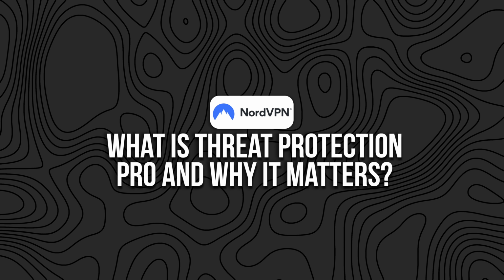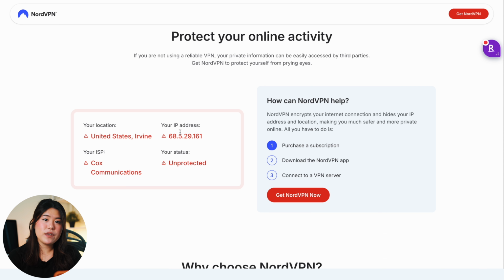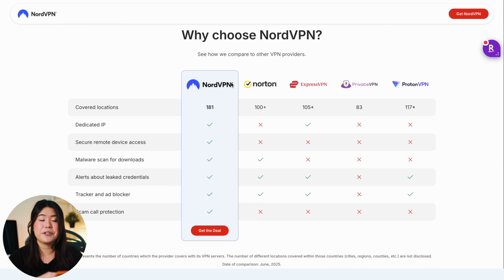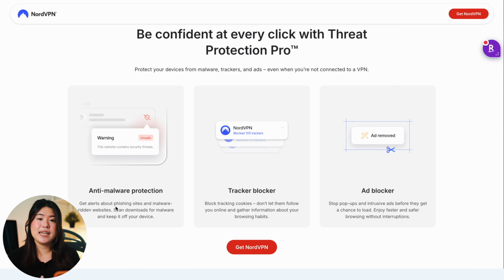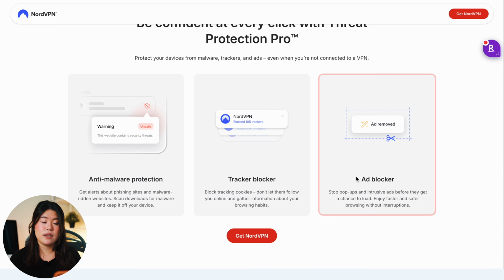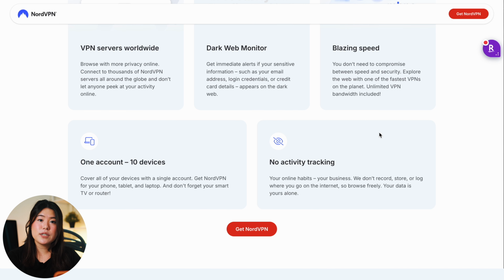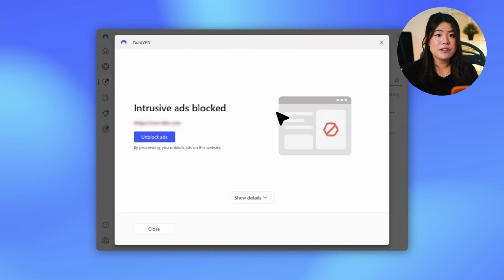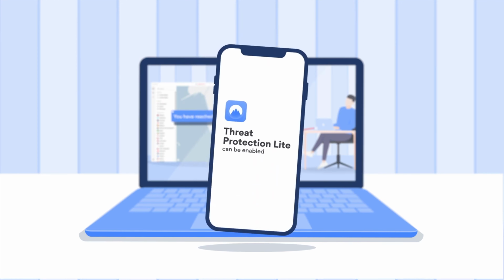NordVPN Threat Protection Pro: Best Settings to Block Scams, Trackers & Malware Fast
In this video, I’ll go over NordVPN Threat Protection Pro and the top settings to block scams, trackers, malware, and intrusive ads. This guide explains how NordVPN works beyond a basic VPN with features like malware protection, phishing protection, tracker blocker, and ad blocker. It covers how online threats like fake websites, malicious downloads, tracking scripts, and scam links affect daily browsing. You’ll learn how to use Threat Protection Pro settings to improve online security, privacy protection, safe browsing, and device safety.

Our Top VPN Recommendations:
🔵 NordVPN (Get up to 4 months FREE on yearly plans):

Be sure to watch this video all the way as I cover the exact settings to enable for malicious website blocking, malware scanning, tracker blocking, and ad filtering. I explain how VPN encryption protects your IP address while Threat Protection Pro filters harmful content and blocks trackers and phishing attacks. You’ll see how to reduce data tracking, stop malware downloads, improve browsing speed, and avoid scam ads and unsafe links. These steps help improve internet security, cybersecurity habits, online privacy, and overall device protection.

NordVPN combines VPN encryption, Threat Protection Pro, malware defense, tracker blocker, ad blocker, and scam protection into one strong security system. It helps block phishing links, stop malicious downloads, reduce tracking scripts, and remove harmful ads before they load. This setup improves safe browsing, protects personal data, and lowers online risks across websites and apps. Strong settings, better privacy tools, and layered protection make NordVPN a reliable option for online security and threat prevention.

– Erin

Timeline:
0:00 - Introduction
0:37 - What Is Threat Protection Pro and Why It Matters
3:27 - Why choose NordVPN?
3:52 - What Is Threat Protection Pro?
4:51 - Anti-Malware Protection
5:49 - Tracker Blocker
6:39 - Ad Blocker
7:16 - Additional Security Features
7:57 - No Activity Tracking
8:48 - Call Protection
9:33 - Top Settings You Should Enable
10:33 - Final Thoughts – Is Threat Protection Pro Worth Using?